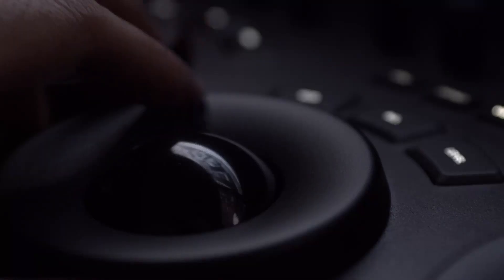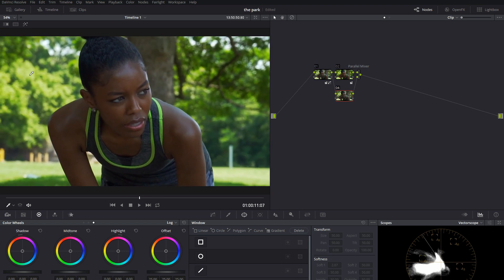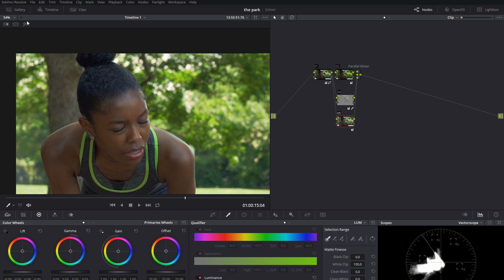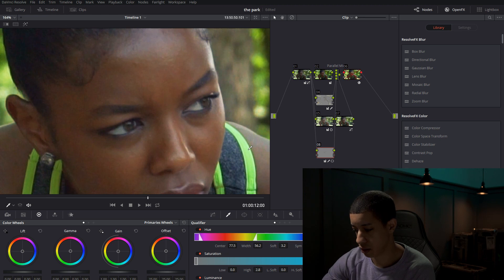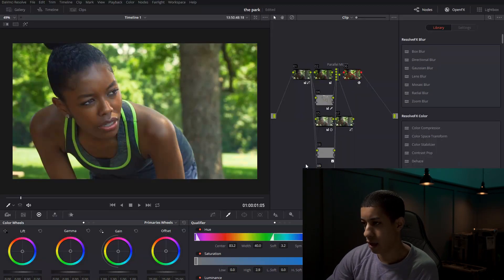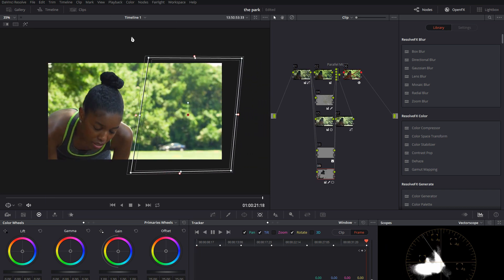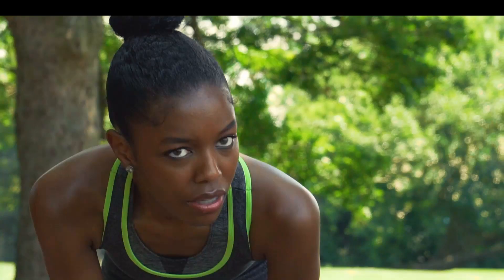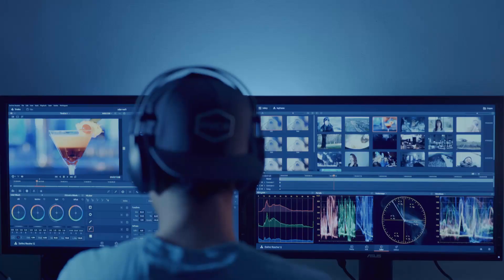Fixing color cast in DaVinci Resolve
While building a look for this shot I remove a color cast from skin and eyes